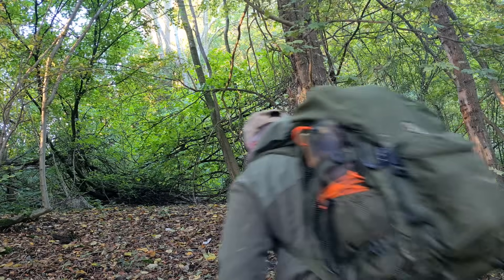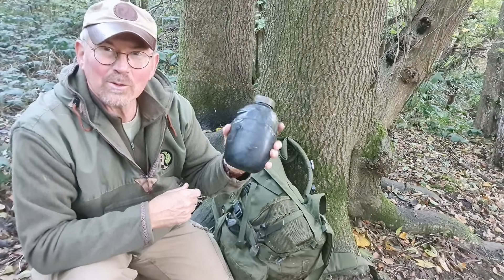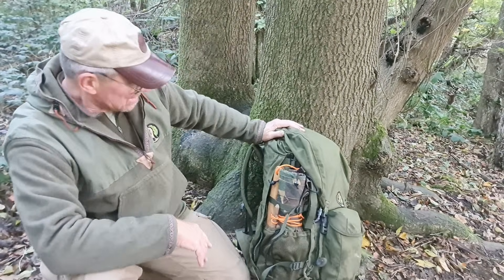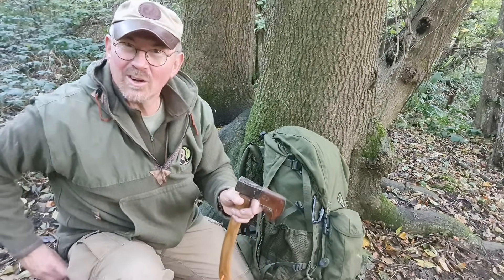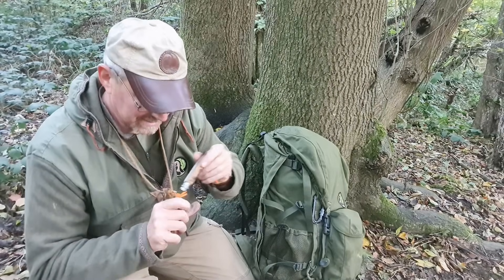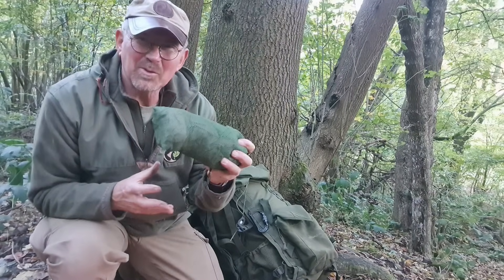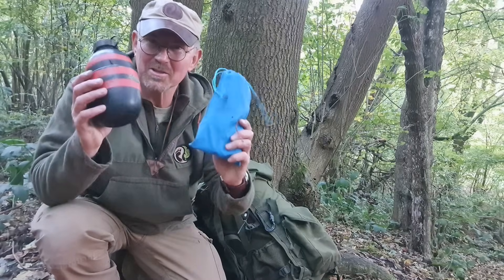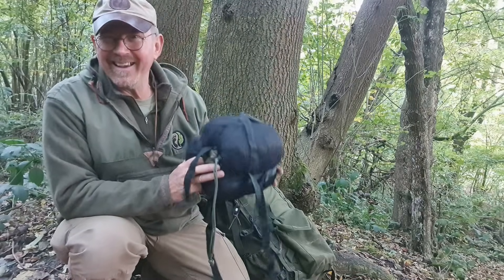ARMY SURPLUS BUSHCRAFT LOADOUT (Autumn 23)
Here is the low-down on the gear I have in my pack this autumn (23). A good mix of army surplus and lightweight  gear, to give me the gear I need for less money.